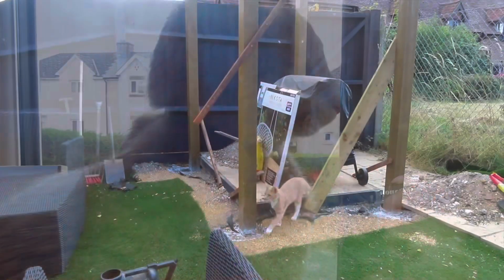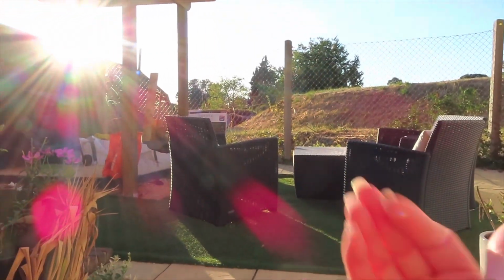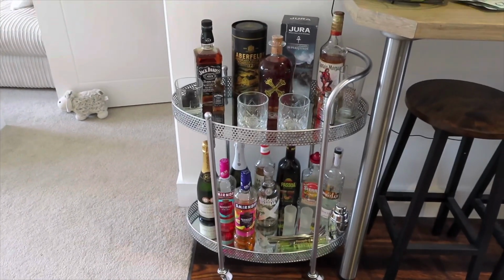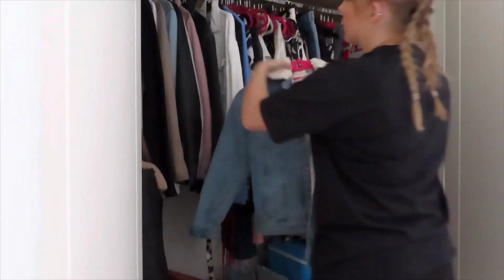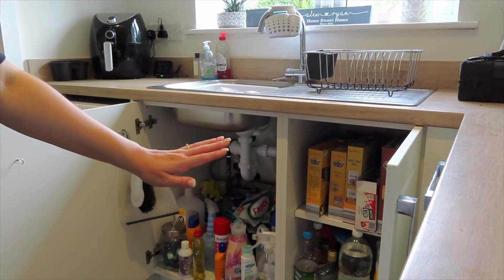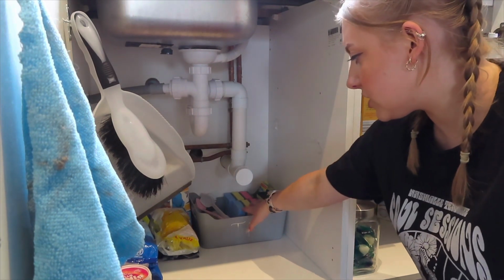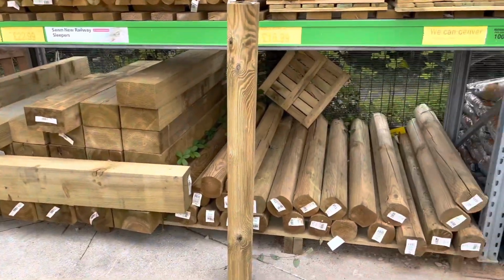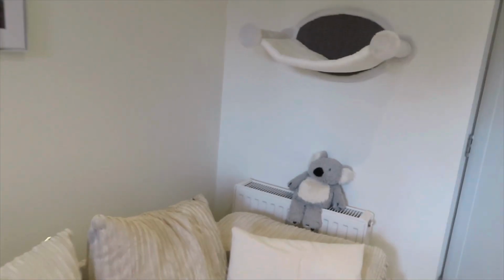HOME UPDATES VLOG- DECLUTTERING, ORGANISING & HUGE GARDEN PROGRESS! | Alex Glasby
Hey!!
Welcome to another video, todays vlog is another home update as it’s been a lil while. This video includes some decluttering, organising and most importantly getting the garden together 🌼🌱

I really hope you enjoy x